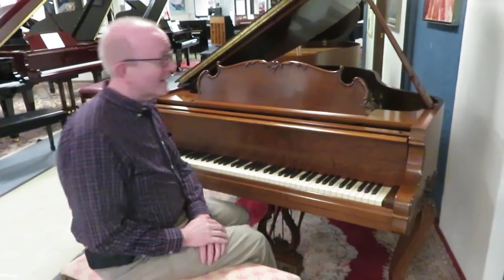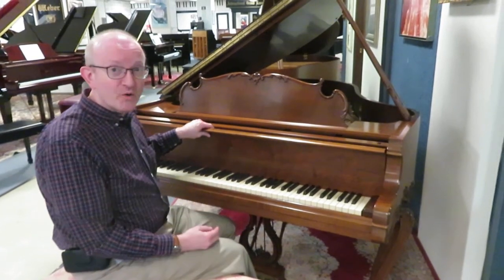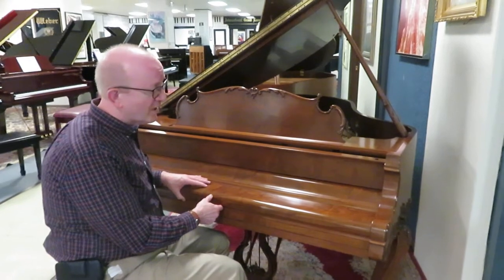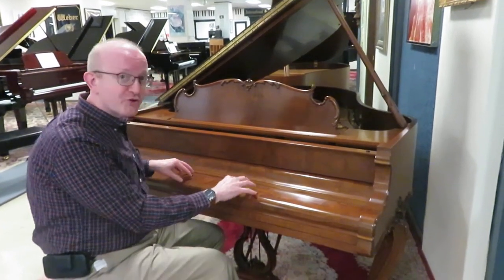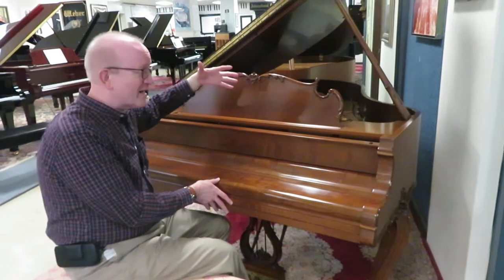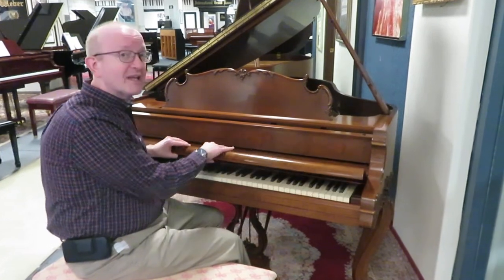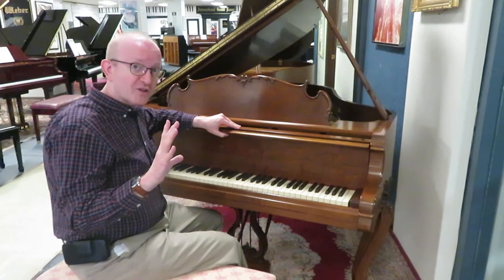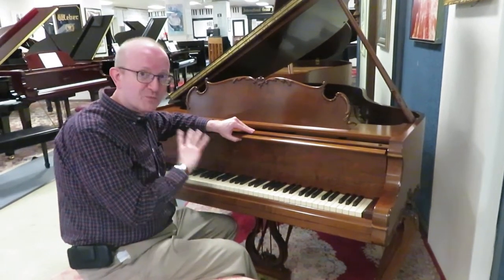Steinway & Sons 5'7" Model M Special Edition Louis XV